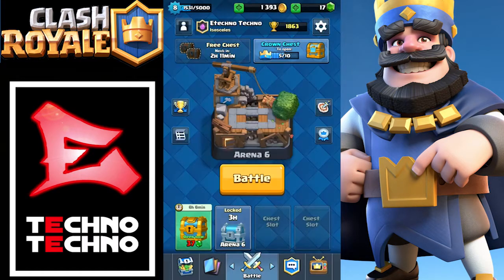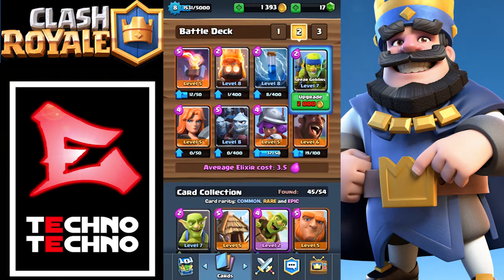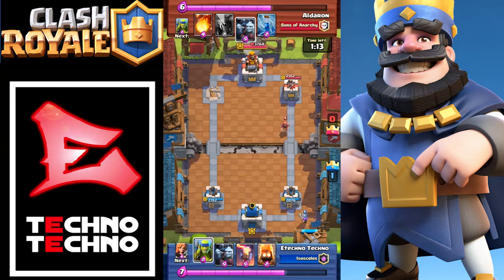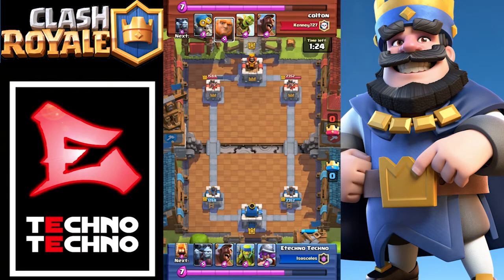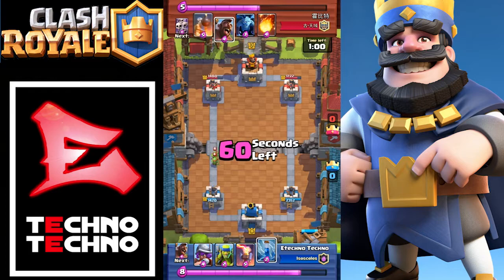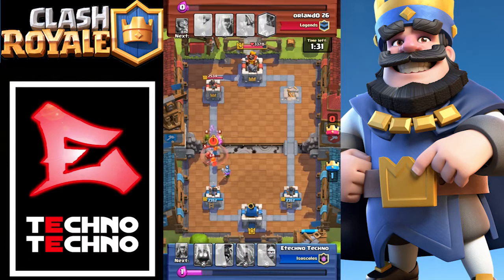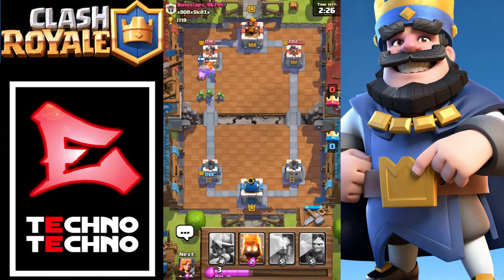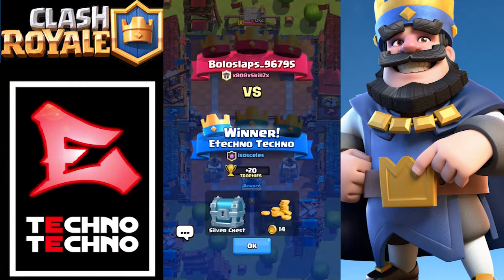Clash Royale | Best Hog Rider + Fire Spirit Deck for Arena 4, 5, 6, & 7 | ANTI EVERYTHING?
This deck is Dirty. So far, I have been defeated 4 times and won AT LEAST 20+ times. This is the Best Hog Rider Deck-ever. This deck works in Arena 4 - Arena 7. I have never tested it in Arena 8.